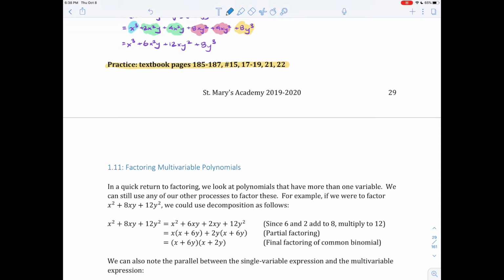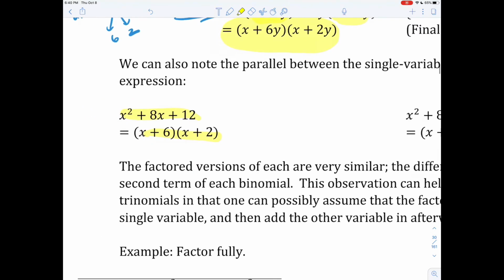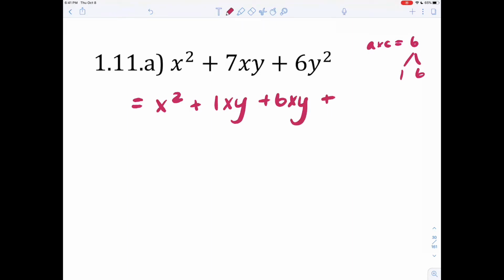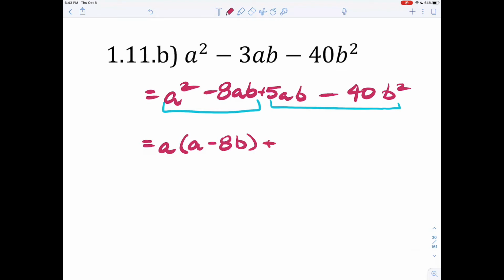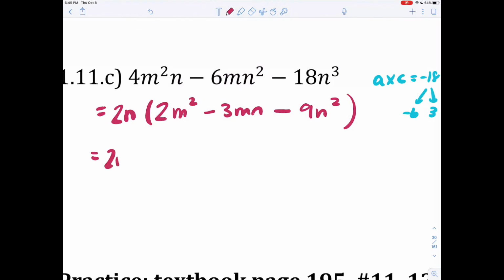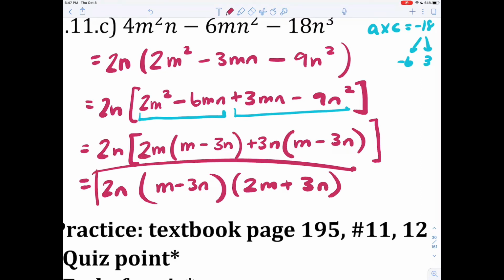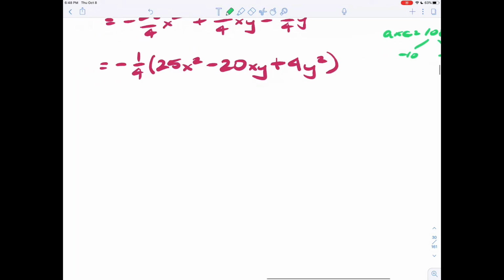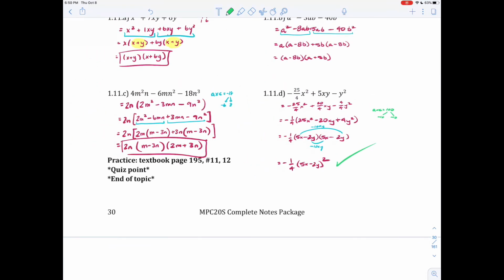MPC20S: Topic 1.11 - Factoring Multivariable Polynomials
MPC20S: Introduction to Applied and Pre-Calculus Mathematics
Topic 1: Factors and Products
Part 11: Factoring Multivariable Polynomials